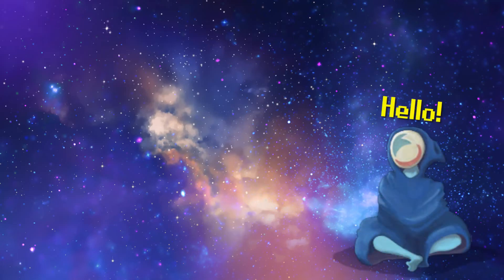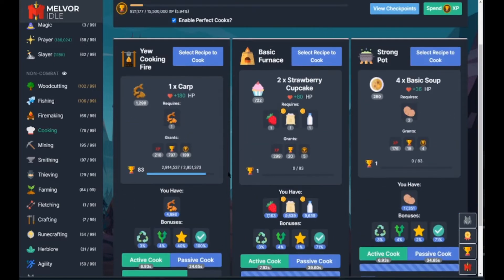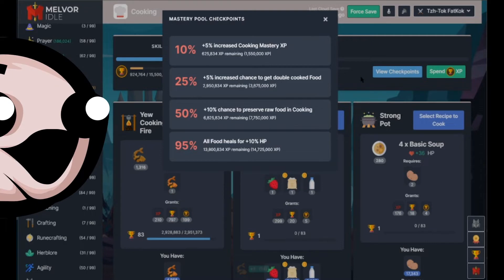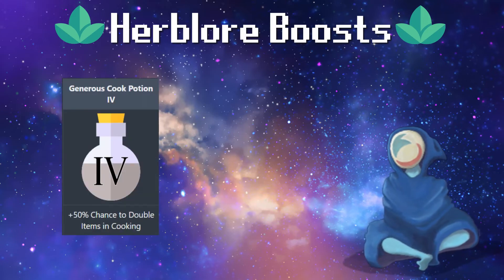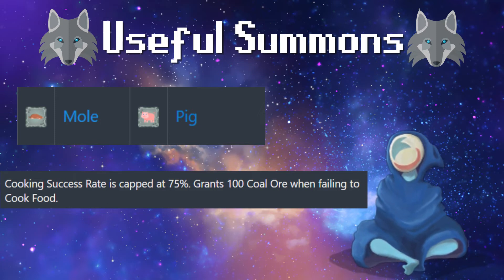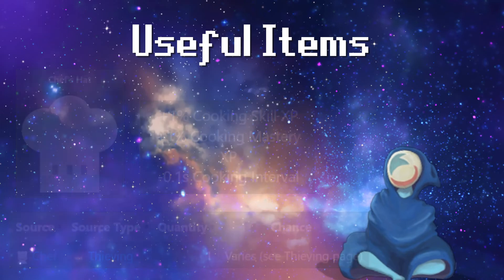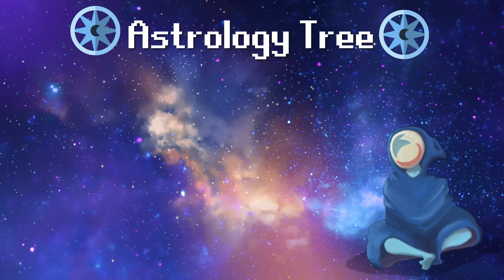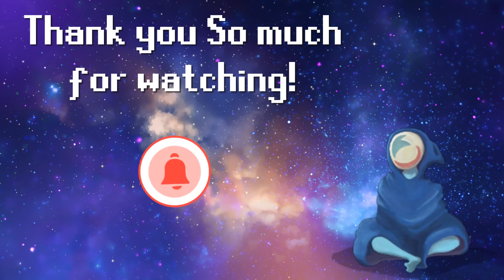In Depth Cooking Guide! -Melvor Idle- 2022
I've really been enjoying Melvor Idle recently! Hope this guide helped you all!
I worked harder on this video than anyone I've made! So I really hope you enjoyed and learned something!

Next video will be even HIGHER quality! can't wait to see you there! Thank you Gamers for all the support:)